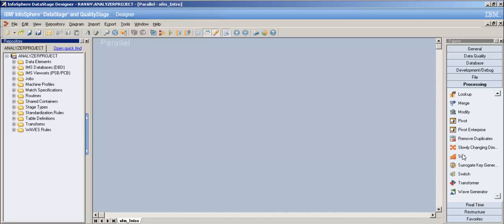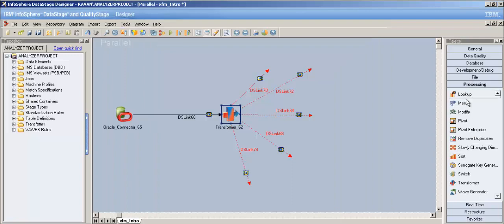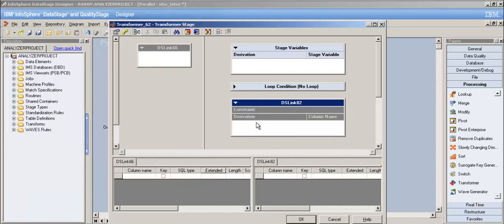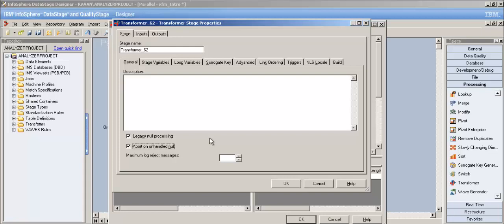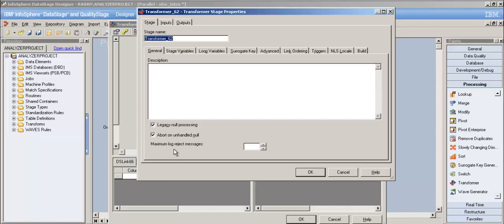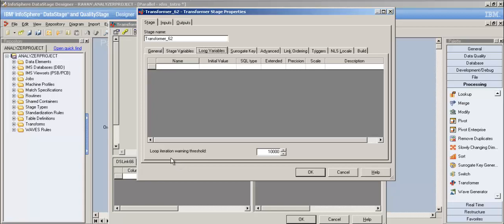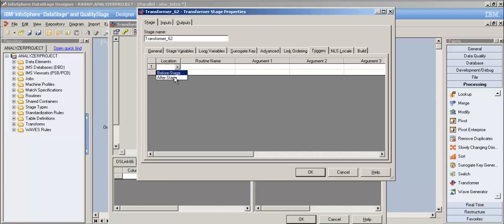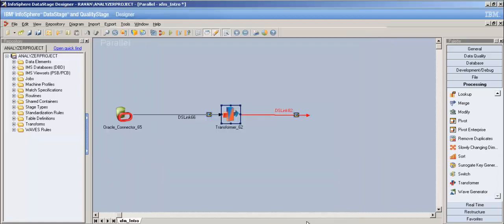Transformer Stage - Part 1: Properties: Video 25 (HD)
Clearly explained the properties of Transformer Stage in Parallel jobs in DataStage. Included Legacy Null Processing, Reject Message Warning Threshold, etc.